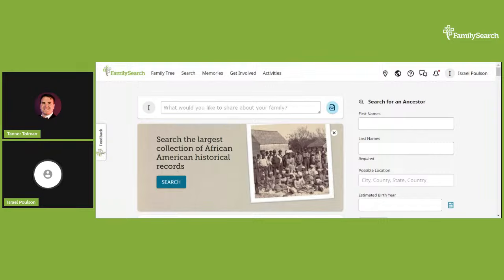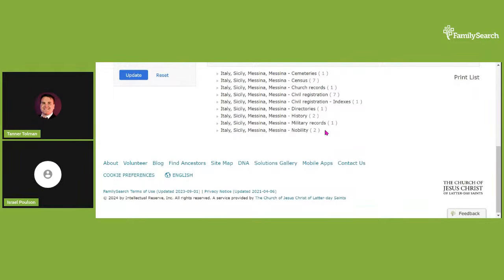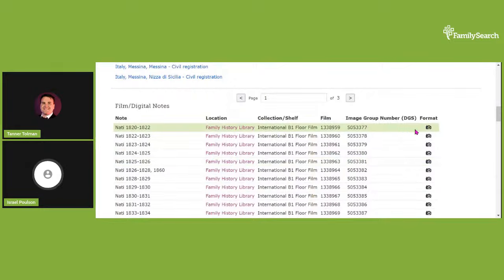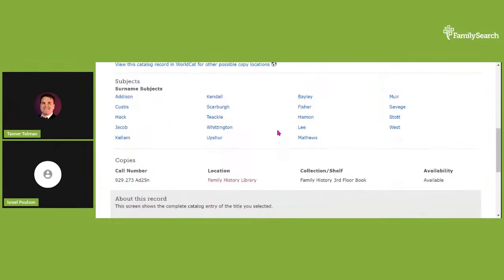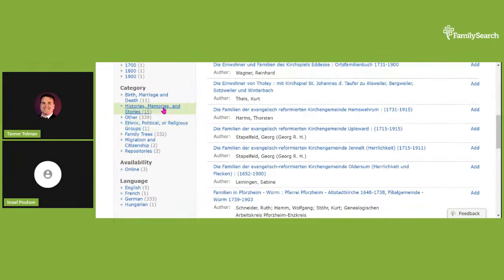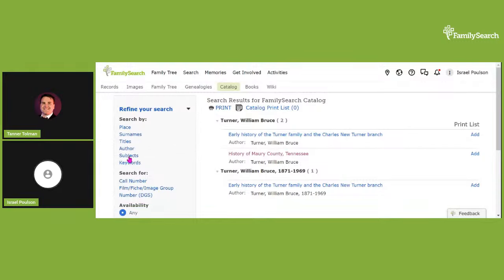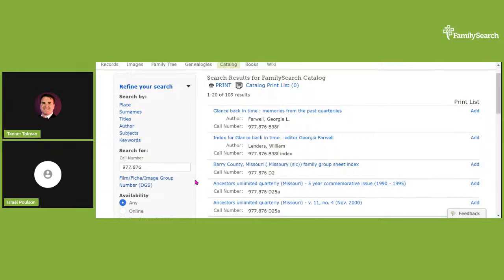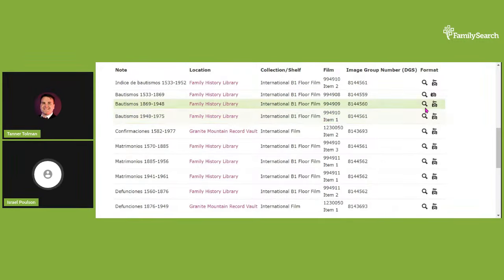Using the FamilySearch Catalog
As one of the most useful tools in family history research, the FamilySearch Catalog is extremely valuable. Come learn about some tips and tricks to using the FamilySearch Catalog to help in your family history research.